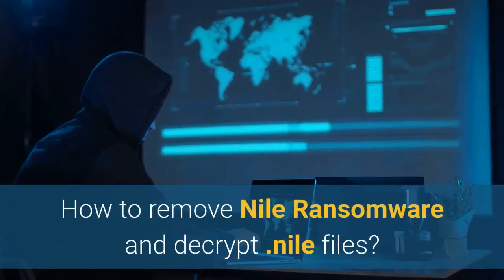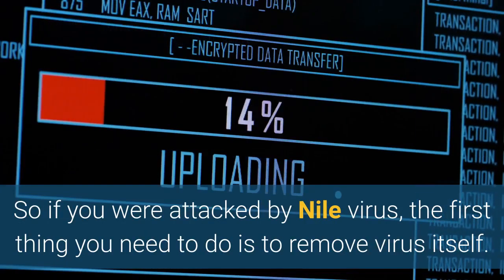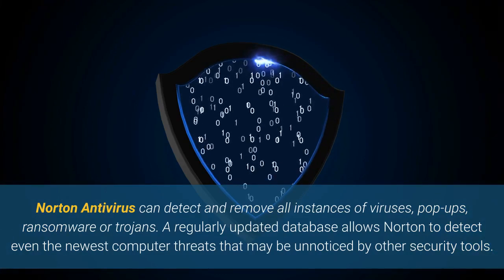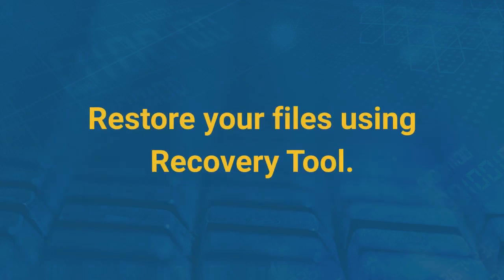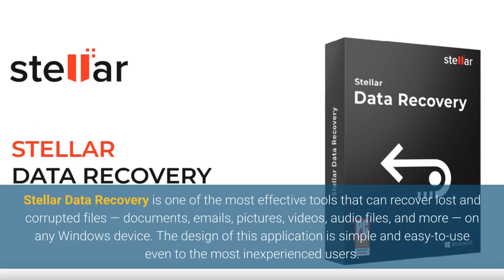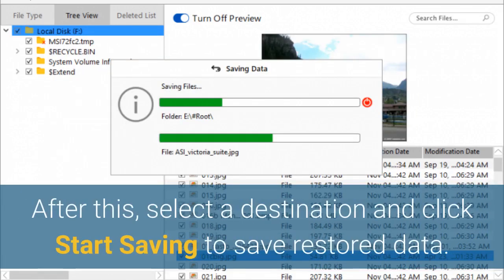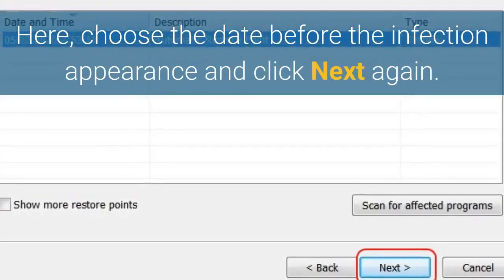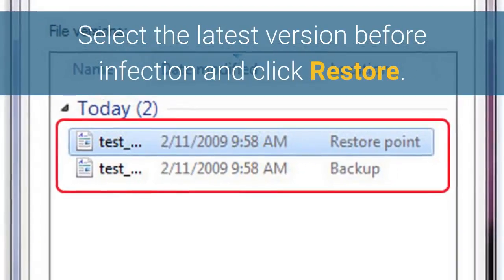How to remove Nile ransomware and decrypt .nile files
Complete and actual tutorial that will show how to remove Nile ransomware and decrypt .nile files